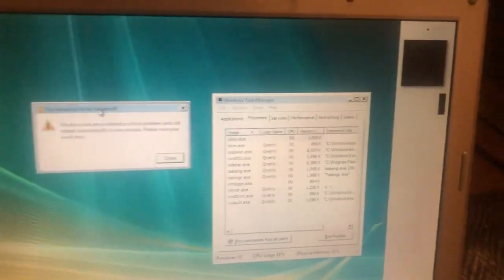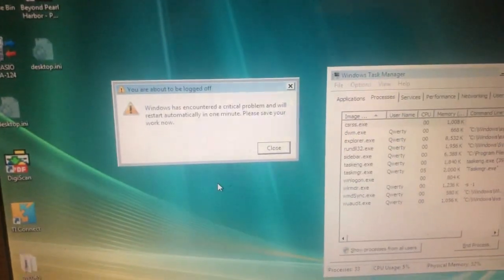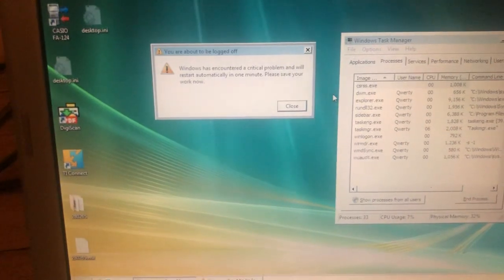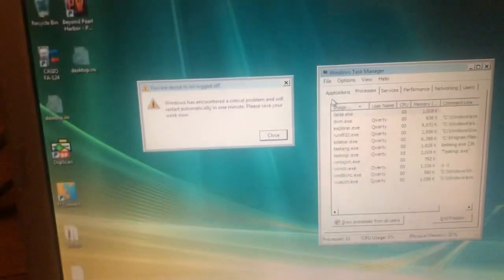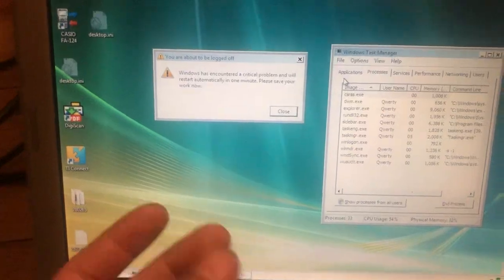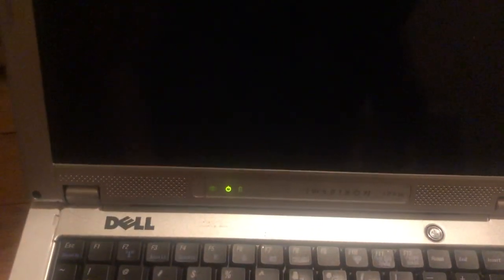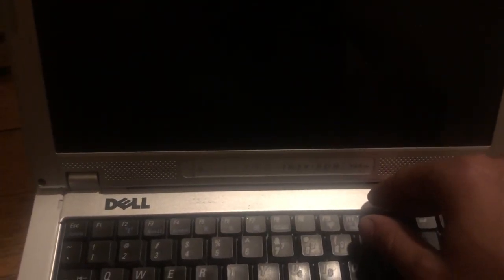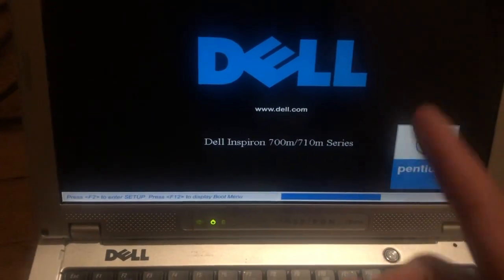Dell Inspiron 700M wake-from-sleep bug VS Windows Vista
I really DONT know why this laptop has such a "personality" when it comes to sleep mode.

It caused the dist-upgrade to soft lock on lubuntu. (the computer went "half asleep")

Modern versions of debian constantly suspend themselves.

Windows XP likes to bluescreen.

Vista did _this._

Yeah, don't know what it is.